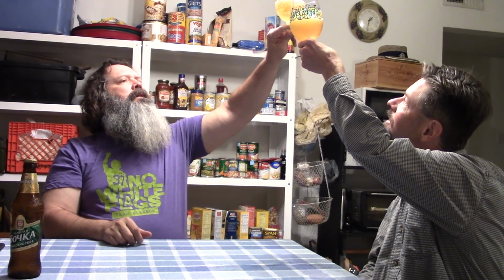Золотая Бочка Классическое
5.2% alcohol. Brewed in Russia, by Efes Russia.

"'Golden Barrel Classic' - light beer with a full rich flavor. This variety is designed to savor, feel a little more depth of taste and astringency. Alcohol content: 5.2%. Packaging: 0.45 l aluminum can, 0.45 l glass bottle."